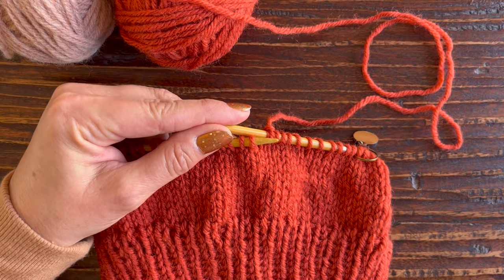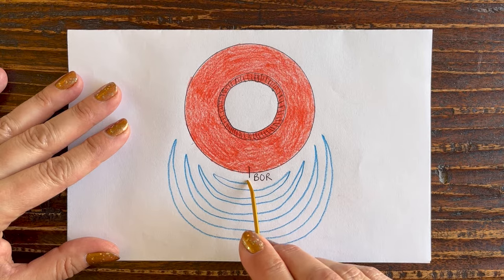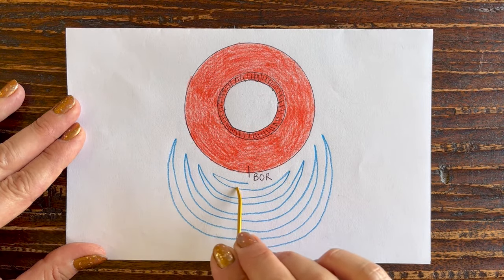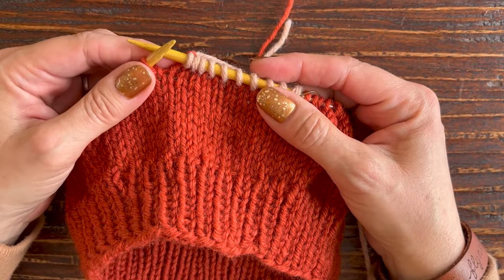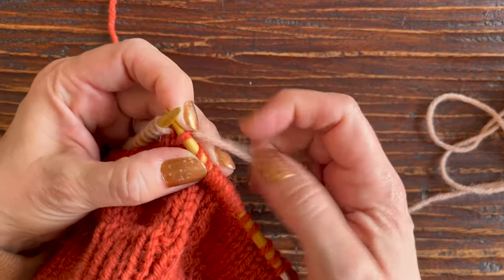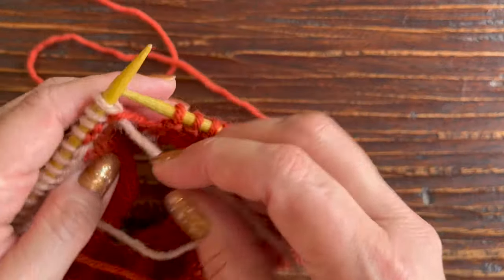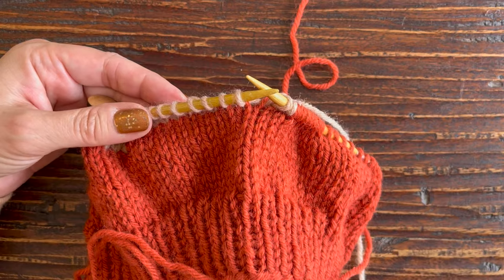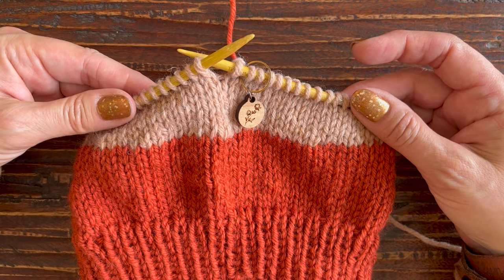How To Knit German Short Rows In The Round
This tutorial is designed to show you how to work German Short Rows when knitting in the round. Happy knitting, my friends!

xoxo Courtney